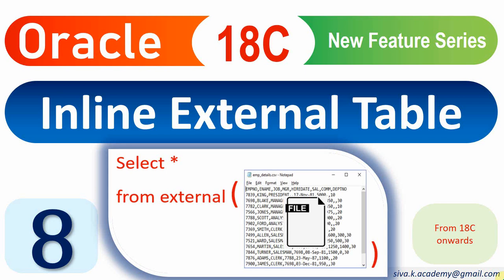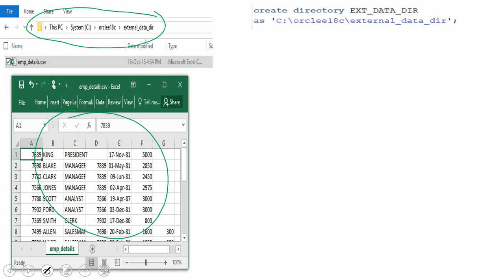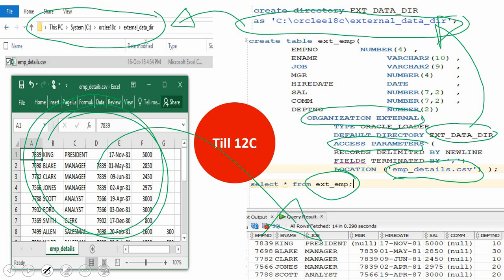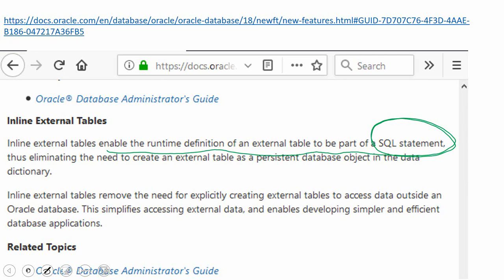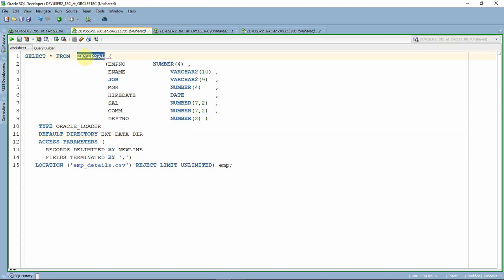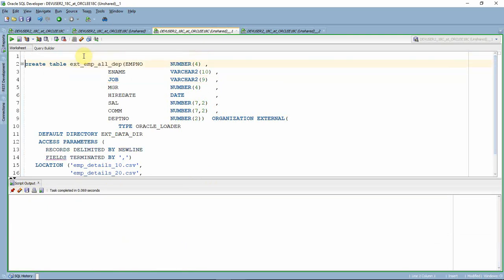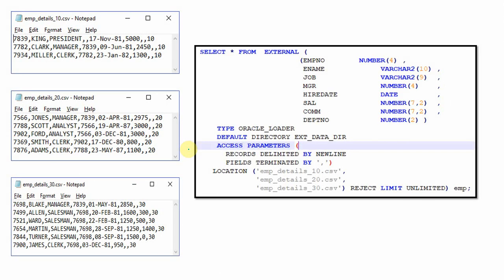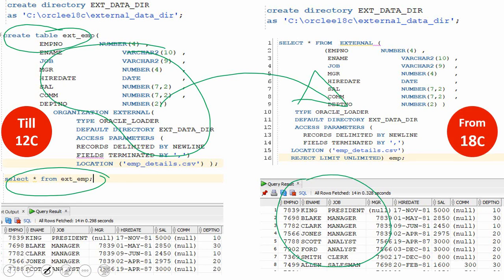oracle 18c inline external table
Oracle 18C new feature Inline external table
What is inline external table?
How "inline external table" differs from "external table"?